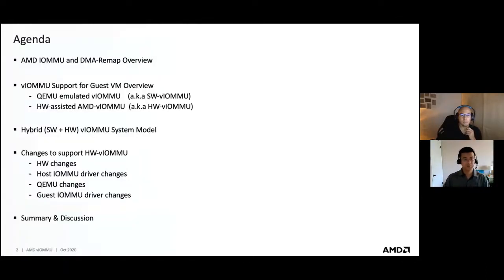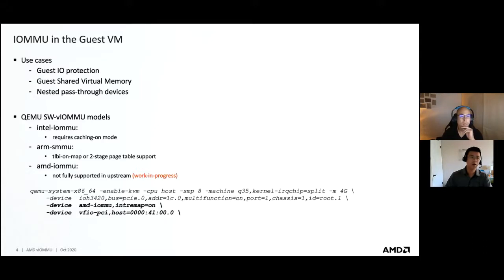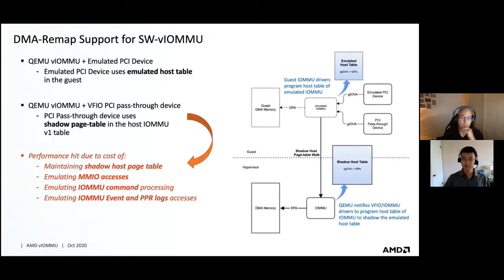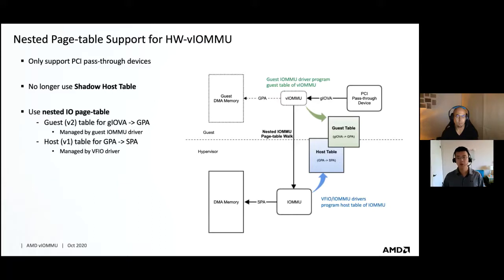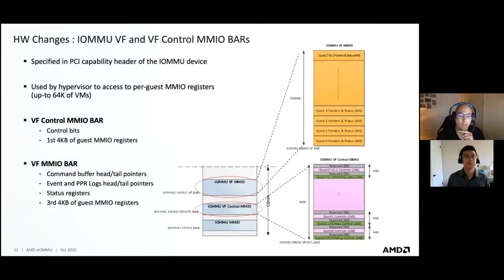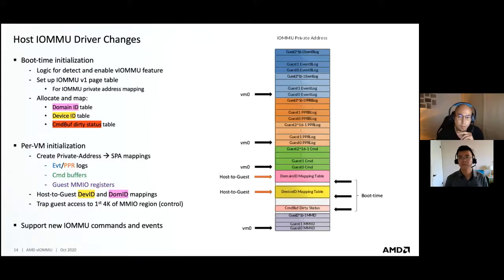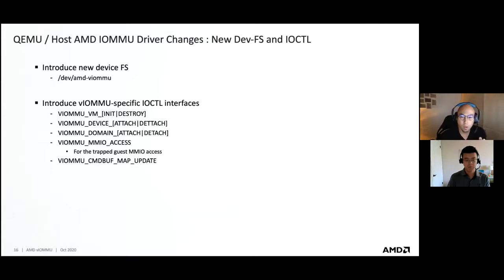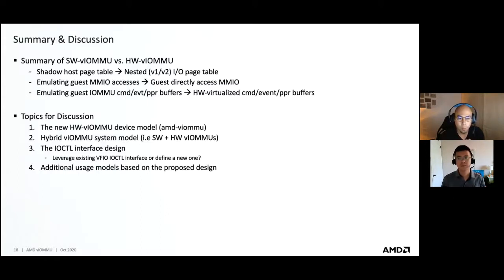[2020] AMD-vIOMMU: A Hardware-assisted Virtual IOMMU Technology by Suravee Suthikulpanit & Wei Huang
There have been various usages of IOMMU in virtual machines (VMs), especially for supporting pass-through devices within a VM. Several virtual IOMMU (vIOMMU) solutions have been proposed and implemented, which are mostly done in an emulated fashion. This talk will focus on the technical details of a new hardware-assisted vIOMMU technology introduced in the AMD second-generation EPYC platforms. The goal of this technology is to improve the performance of vIOMMU for pass-through devices. We will discuss how the support is implemented in AMD IOMMU driver for when it is running in the host, as well as how it is being modified to use the v2 I/O page table for DMA-API when running in the guest. As a proof of concept, QEMU is modified to leverage the vIOMMU hardware via a new ioctl interface. This presentation will cover the implementation details and performance results of our initial design.

Wei Huang
AMD, Open-Source Contributor

Wei Huang is a member of AMD Server Software Group, with current focus on server OS and x86 virtualization. Wei has contributed to Linux kernel and various open source virtualization projects (Xen, KVM/QEMU, etc.), and presented a number of times at various technical conferences.

Suravee Suthikulpanit
AMD,  Linux Contributor, Open-Source Contributor
Thailand

Suravee Suthikulpanit works for AMD Server Software Group. His work mainly focus on Linux kernel and the open-source virtualization software. Within AMD, Suravee works with the hardware design and performance teams on future feature definitions. Suravee has been a regular contributor to kernel, KVM, and QEMU.